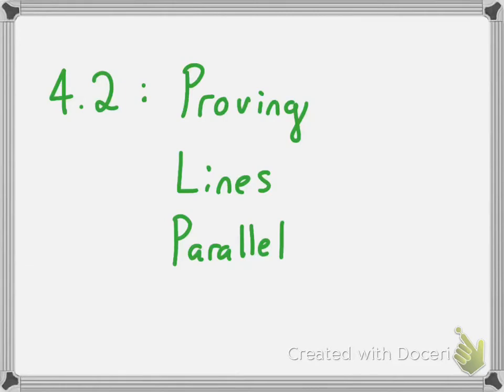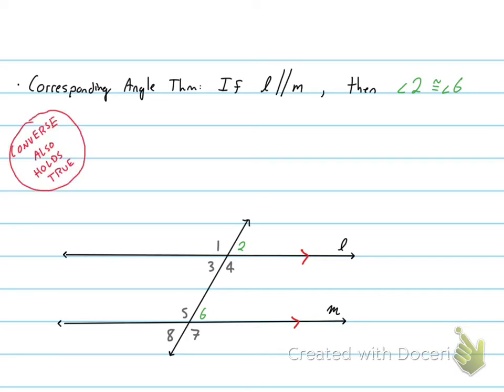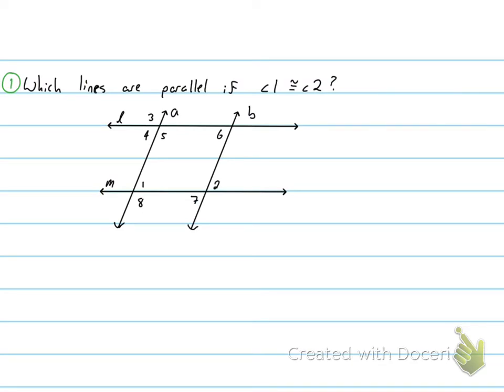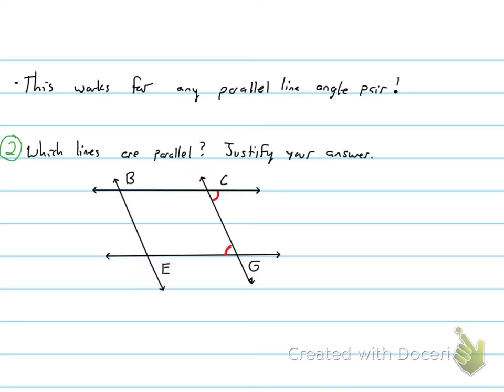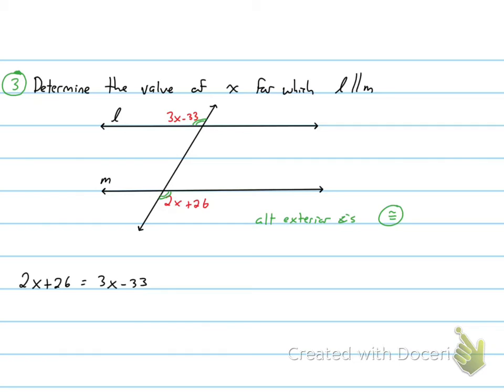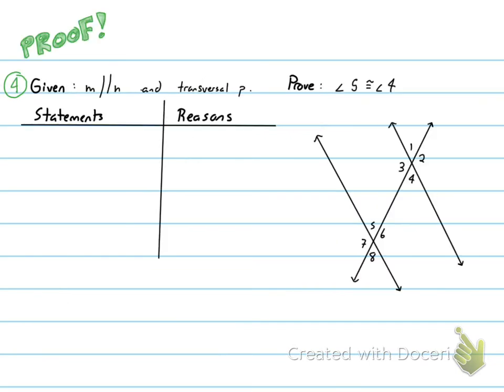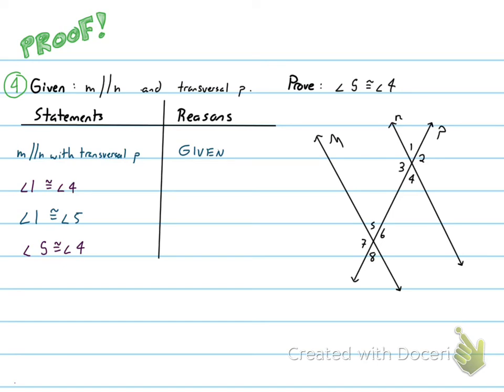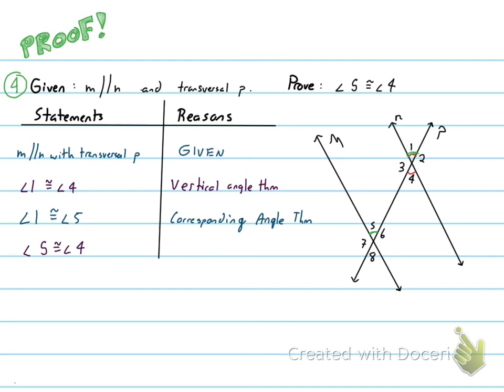4.2: Proving Lines Parallel